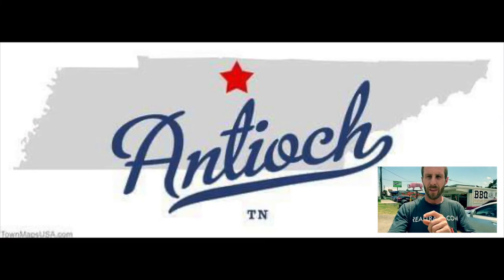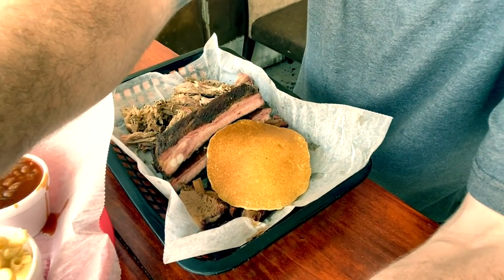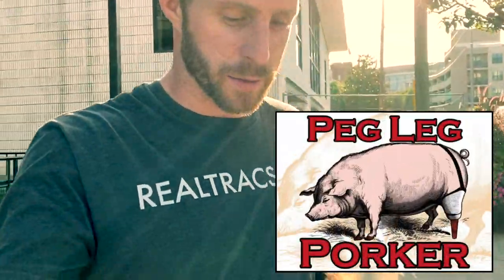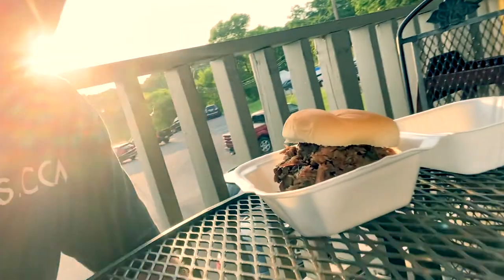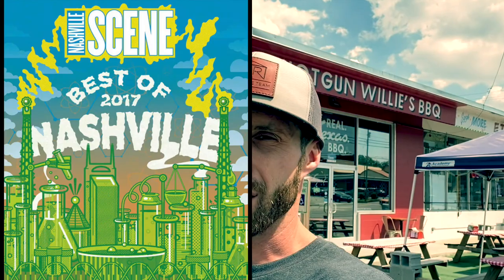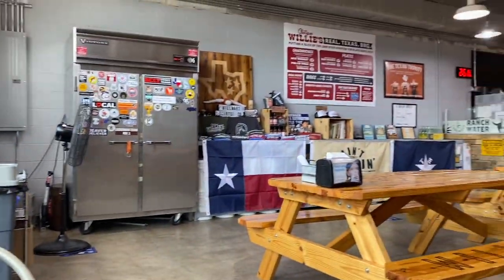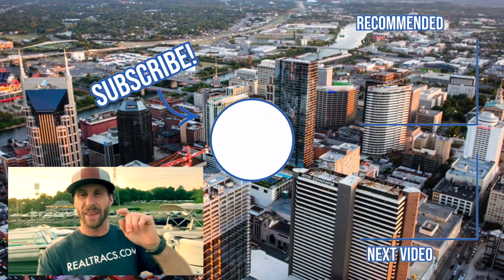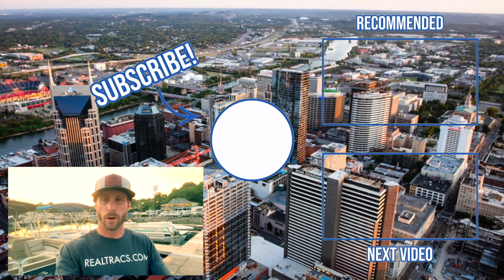Top 5 BEST BBQ food in Nashville Tennessee | Where to eat in Nashville Tennessee | Nashville TN food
In this video we go over the top 5 best bbq places to grub on here in Nashville Tennessee, not everyone like BBQ -totally understandable, but here in Nashville Tennessee this is the south and we eat BBQ down here.
Today I will take you through five really delicious places to eat food here in Nashville Tennessee, some of the food we are eating today in Nashville is ribs, brisket, pulled pork, baked beans, mac-n-cheese, sausage, and so much more.
In this video we go over the top 5 best hole in the wall/family owned BBQ places to eat in Nashville Tennessee. I remember back in the day when I decided to move to Nashville, we all need to eat, and I've always loved supporting the local scene. These places to eat here in Nashville Tennessee that we are going over in this video today covers some of the best food in Nashville Tennessee. Stick around to the end to find out who has the "BEST" BBQ in Nashville Tennessee.
Lets tour the top five best bbq places to eat in Nashville Tennessee and see what is the best BBQ in Nashville.
If you're thinking about moving to Nashville Tennessee, or anywhere else in the Nashville Tennessee area, be sure to give us a call, shoot us a text, send us an email, or schedule a Zoom call. As a real estate agent, my team and I we have had the pleasure to help tons of people move to Nashville Tennessee. If you are one of those people, we'd love to help you make a smooth move to Nashville Tennessee!
00:00 - Intro to the Best BBQ in Nashville Tennessee
00:25 - Nashville Shores
01:03 - Fat Boys BBQ
03:42 - Peg Leg Porker BBQ
05:24 - Papa Turney's BBQ
06:38 - Shotgun Willie's BBQ
09:23 - Toto's BBQ Express
11:28 - Outro
🤔Thinking of moving to Hendersonville Tennessee? Let us help!🤠
If this is your first time to this channel, and you want to know everything about eating, sleeping, working, playing, the good, and the bad of living in Nashville Tennessee, then subscribe▶ and tap the bell🛎 for notifications so you can be the first to know about the current market in Nashville Tennessee.😁

We get calls and emails everyday from people just like you, looking for help on making their move to Nashville Tennessee and we absolutely love it.😍 Whether you are moving in 6 days or 6 months, give us a call☎, shoot us a text📝, or send us an email📨 so we can help you make a smooth move to Nashville Tennessee.🤠